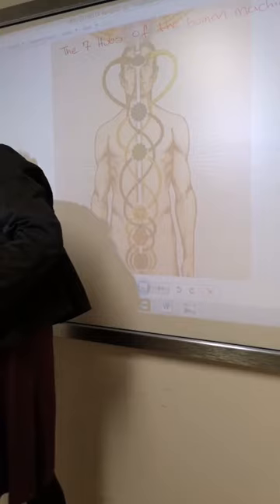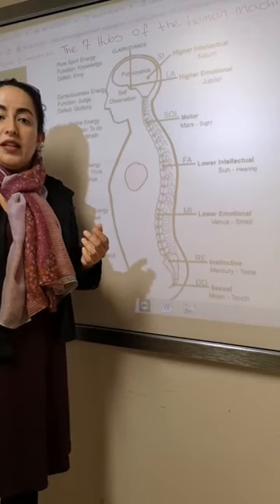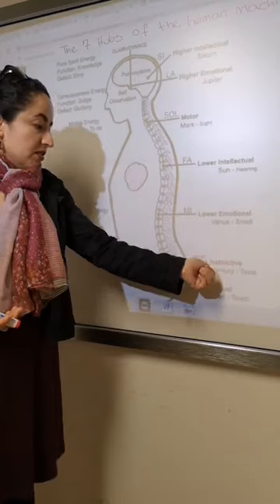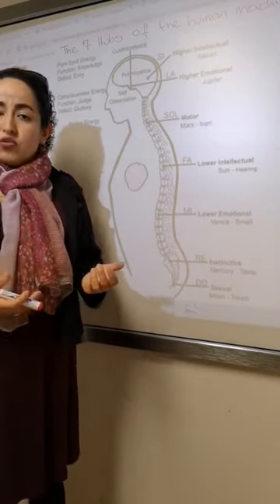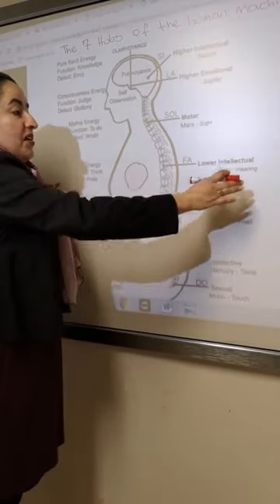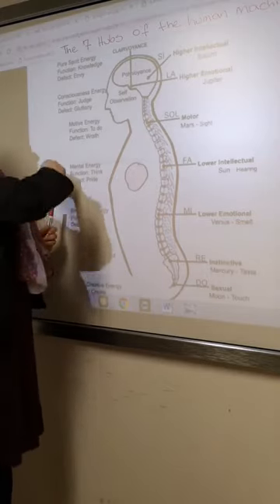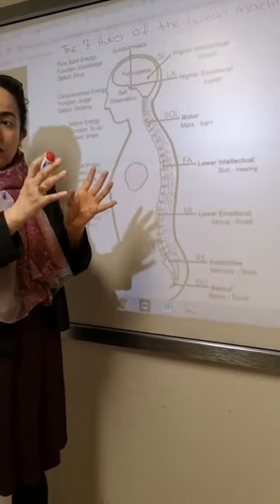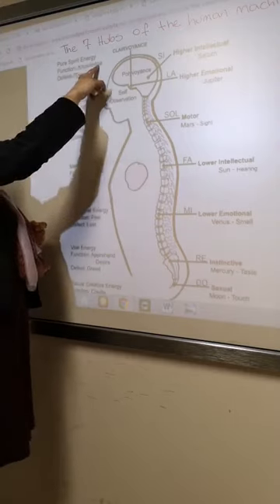June 8, 2025(3)